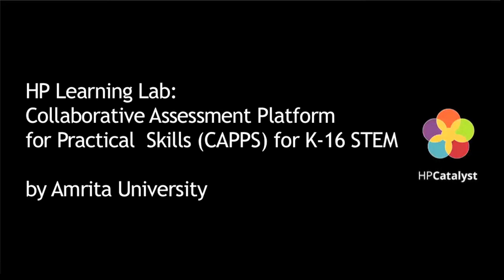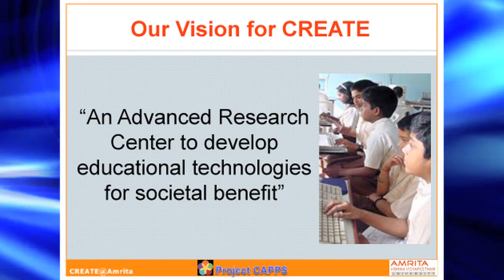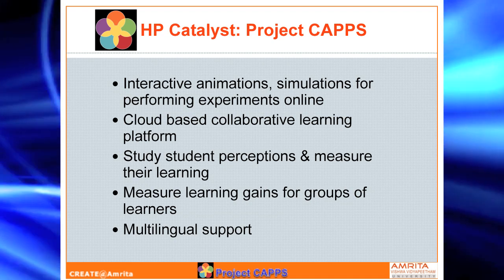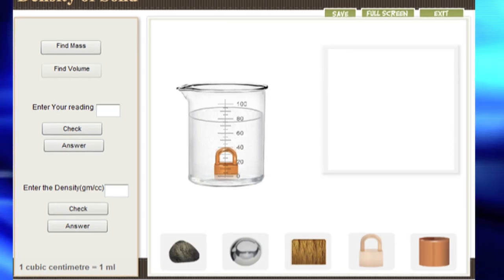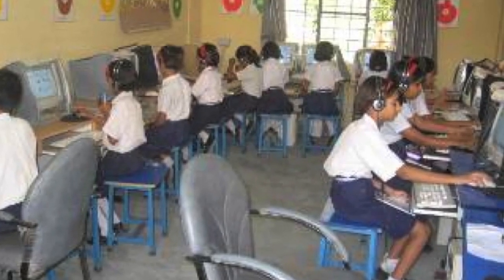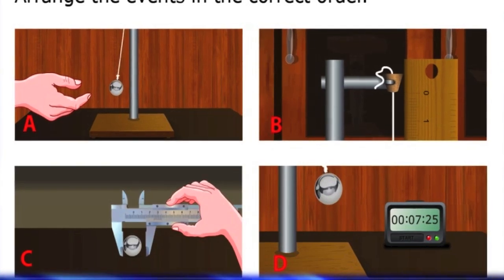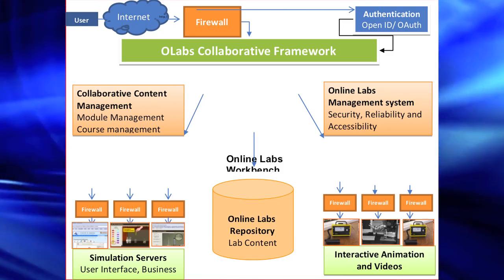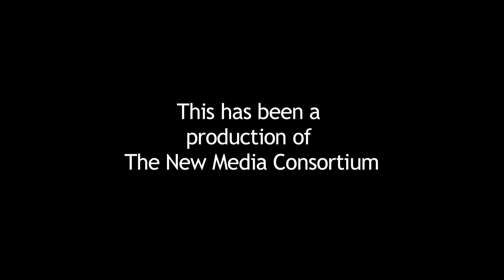HP Learning Lab: Collaborative Assessment Platform for Practical Skills by Amrita University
The crucial role of hands on experiments in the STEM curriculum to motivate and deepen understanding is universally accepted. In India, many schools lack equipment in science labs and in rural areas there is a lack of teachers depriving students of STEM education. Amrita, in consortium projects with research grants from MHRD and DIT, has developed a Multilingual Collaborative platform that teachers can use to deploy simulations, animations, remote access to remote equipments and other media learning material to provide an interactive supplemental learning environment to perform lab experiments that promote STEM+ skills. The framework allows 'learning-enabled assessment' of practical skills and allows evaluation of both reporting and procedural skills. Various online scaffolds are used during assessment which help students focus and redirect their efforts to the appropriate task needed for mastery of the skill. Using Amrita's cloud-based eLearning network, we intend to pilot this with both secondary and tertiary institutions in rural and city areas with over 3,400 students for 6 months using HP mini notebooks and HP Tablets. Qualitative and Quantitative analysis along with Mathematical modeling will be used to study student attitudes, measure learning, motivation and teacher collaboration of developing and using online material of STEM+.